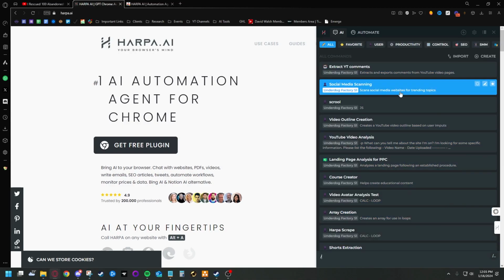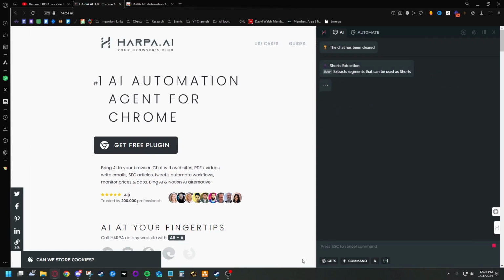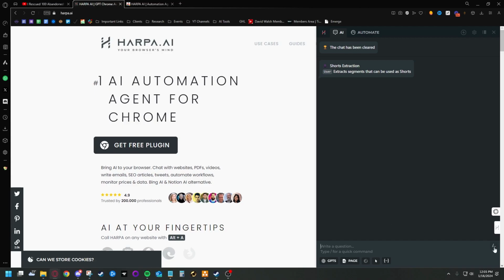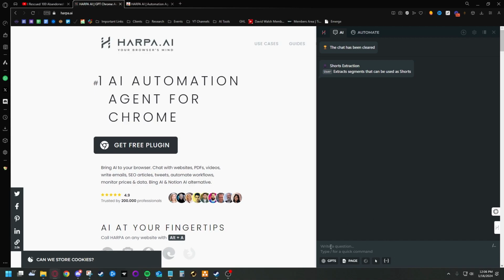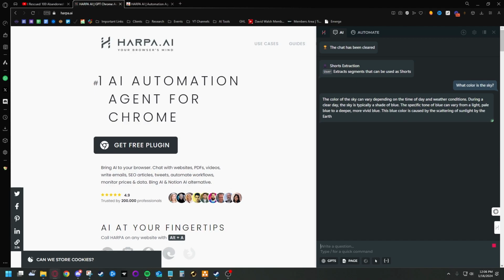How to Use Commands in Harpa.AI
Learn how to use commands in Harpa.AI with this quick and easy tutorial. Discover three different ways to access the prompt command interface and make the most out of this powerful tool.